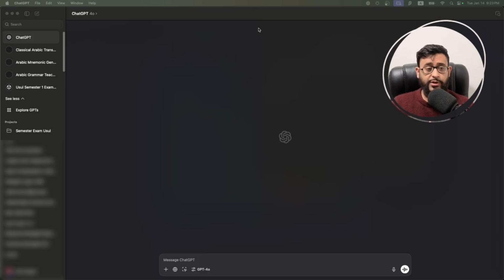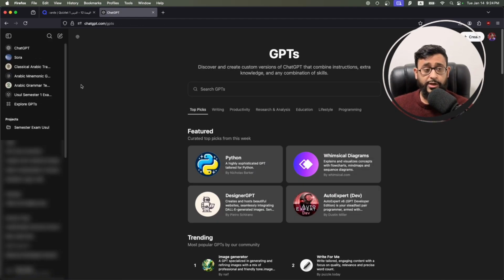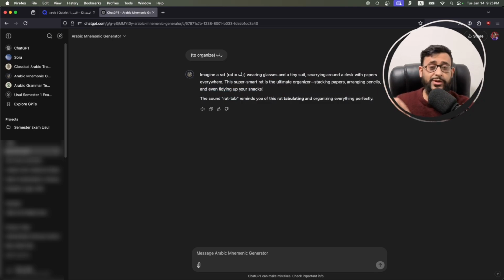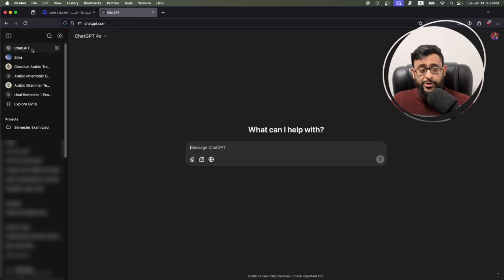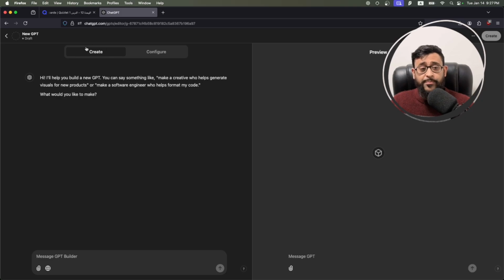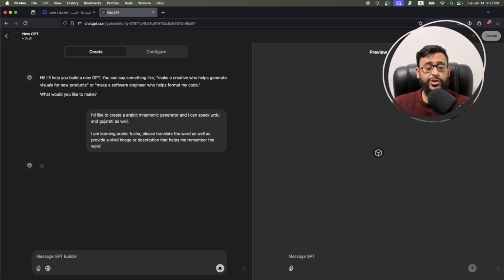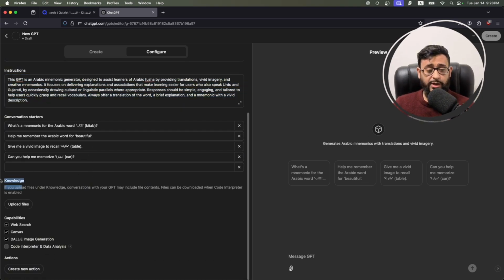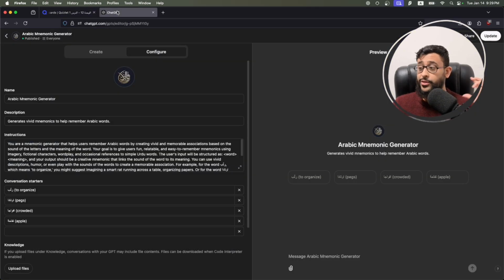Learn Arabic with ChatGPT - Mnemonics Bot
How to use chatgpt to create a mnemonics bot.